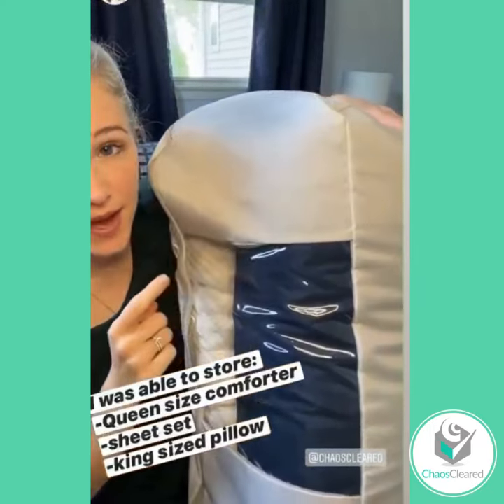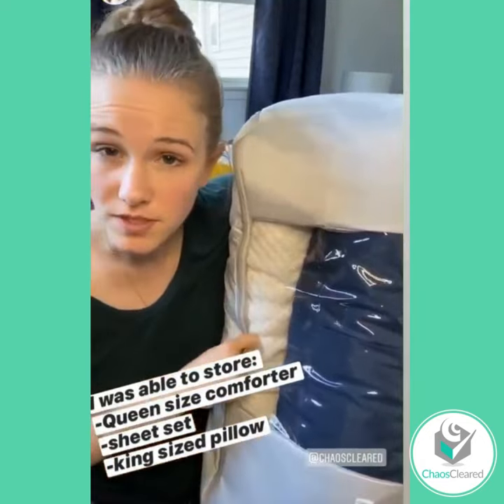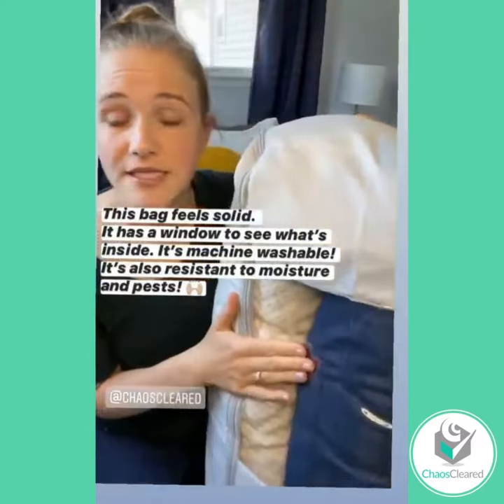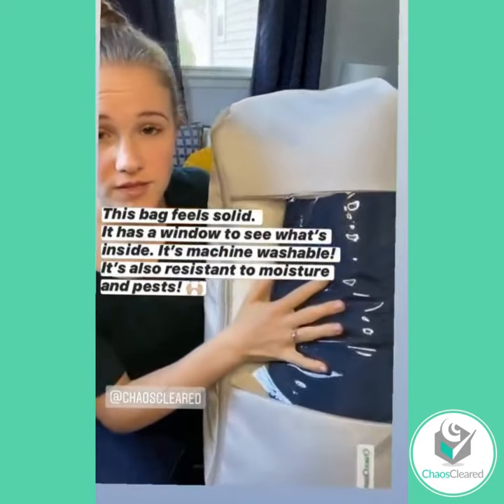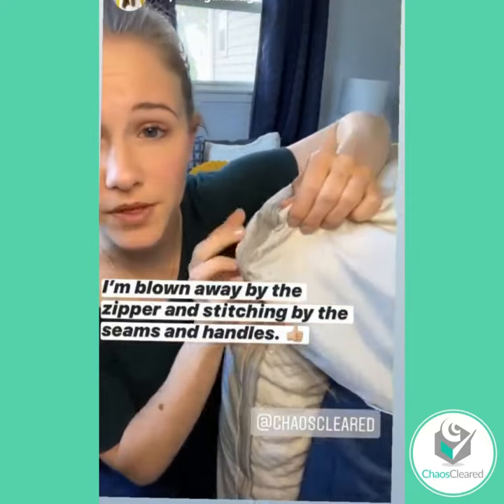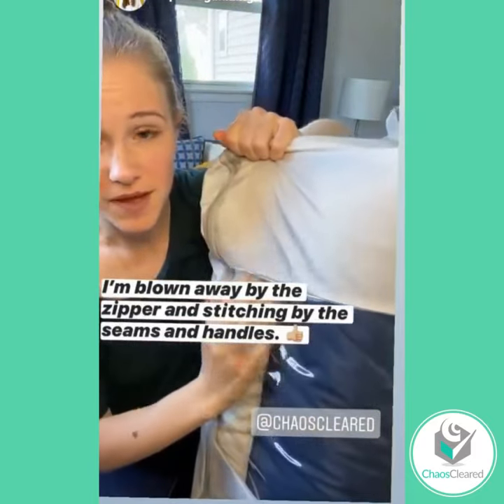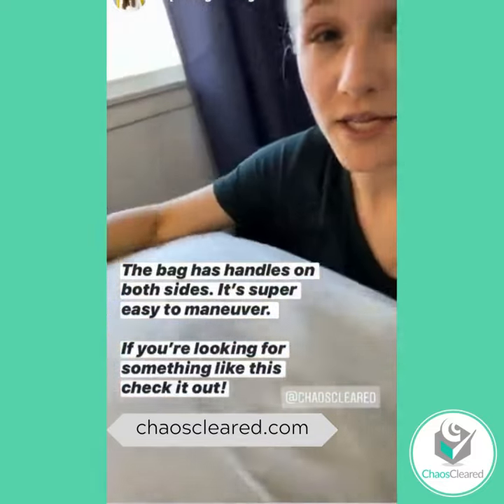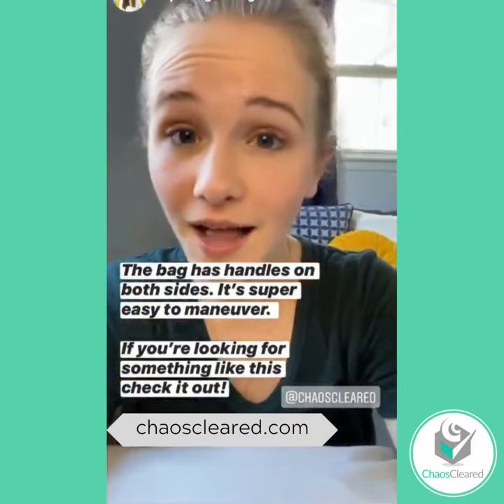How to store blankets pillows and comforters moth free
High quality comforter storage bags from Chaos Cleared make organization a breeze!
Dust free, bug free, moth free, moisture free storage - available